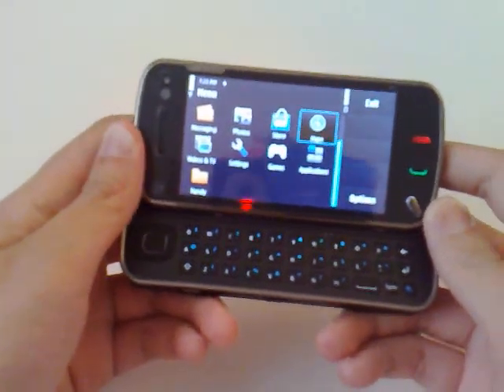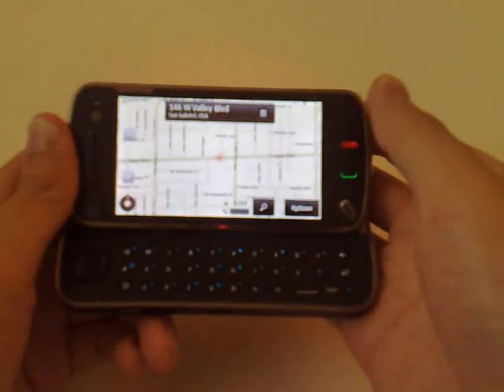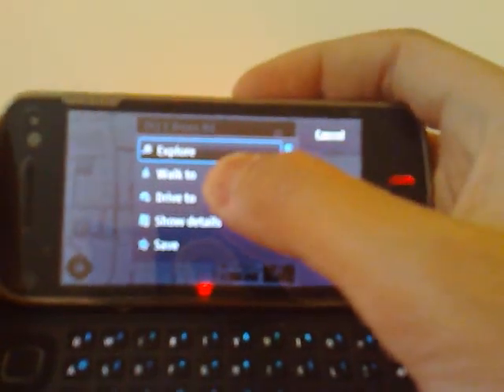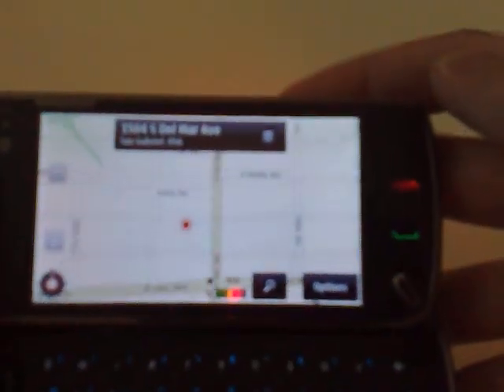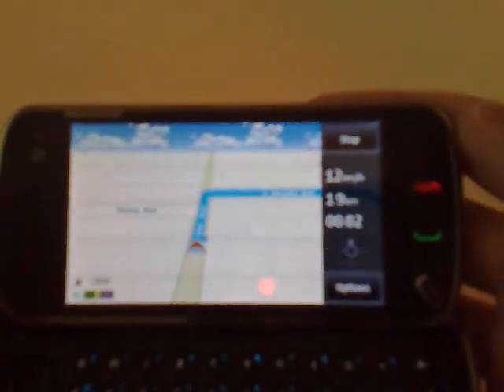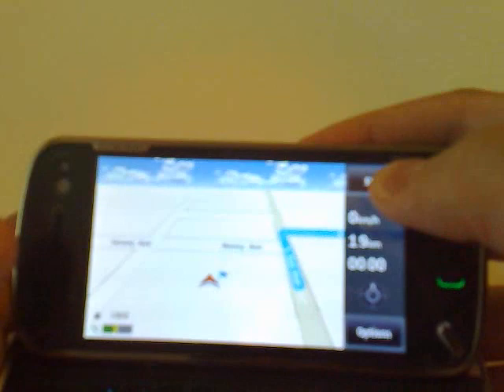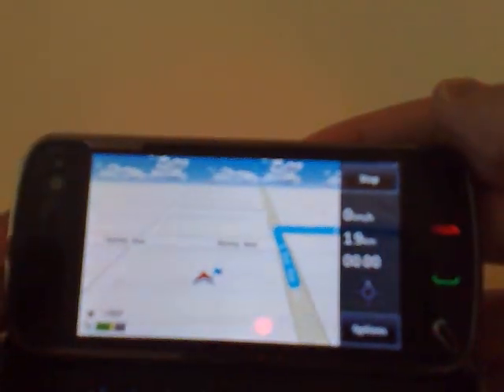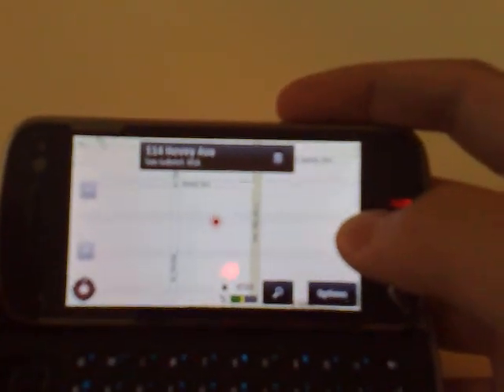Nokia Ovi Maps 3.0 GPS Nav App on the Nokia N97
Demo of the Nokia Ovi Maps 3.01 Mobile GPS Navigation Application on the Nokia N97 Symbian S60v5 phone.